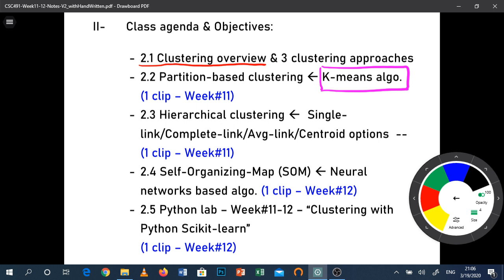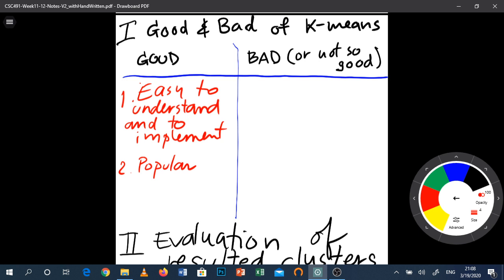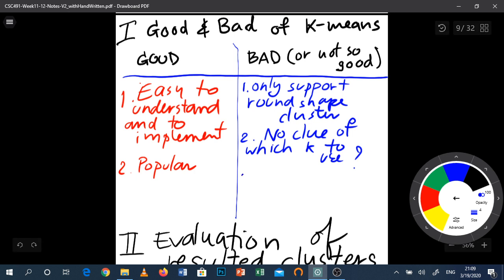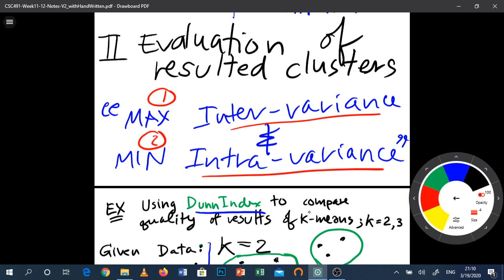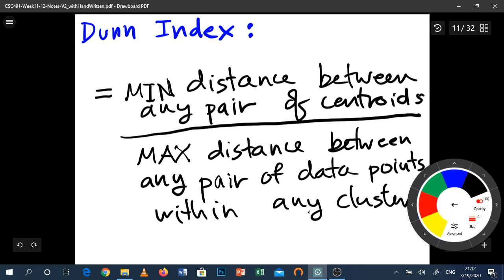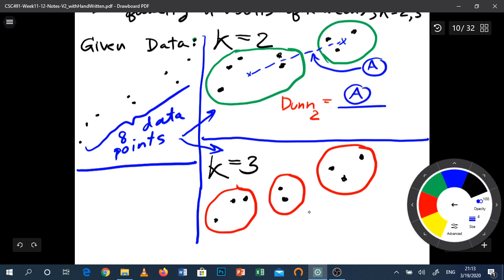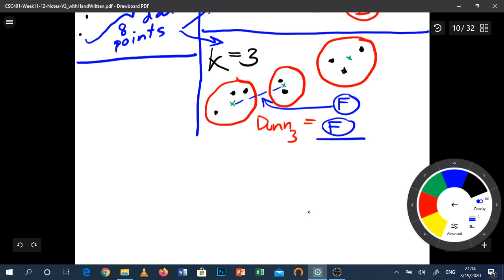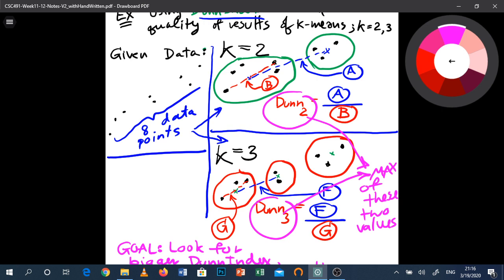CSC345/491 -- Data science -- Evaluation of Clustering Result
Method used to evaluate clustering result